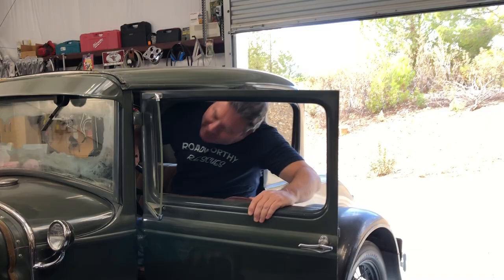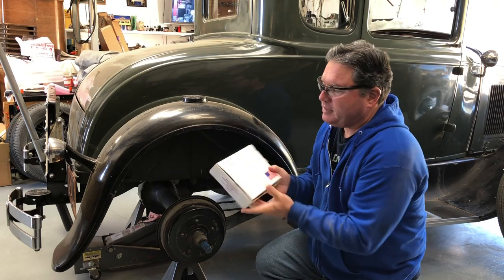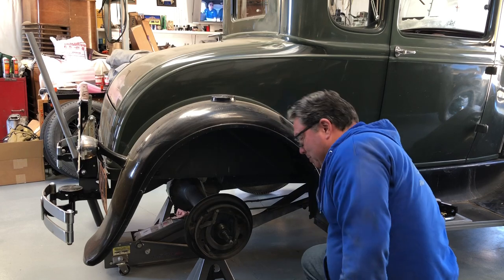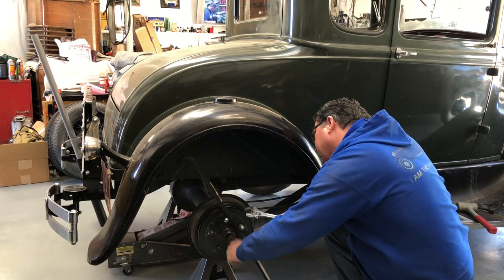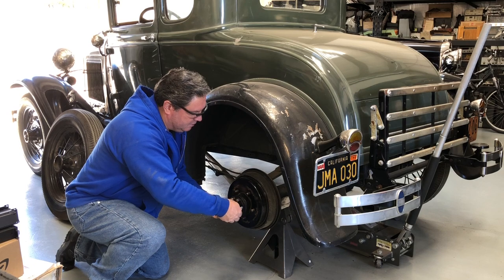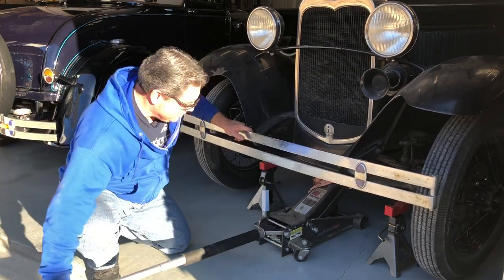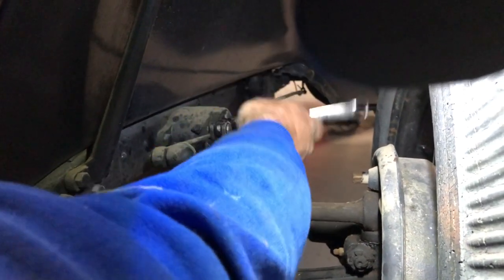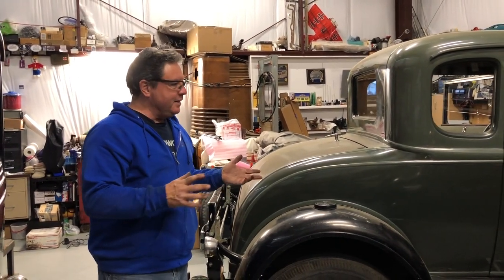1930 Ford Model A FIRST DRIVE in 40 years! Gandalf the Green Coupe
1930 Ford Model A has been off the road since 1980. Finally got it safe enough (barely) to take it on the road for a short drive! In this video, we completed getting the rear hubs off so now all the brakes and hubs have been inspected, serviced, and lubed. The mechanical brakes and parking brakes are adjusted. We know it will stop, but. Will it drive?? Follow along as we bring Gandalf the 1930 Green Coupe back to life!

For those who are CONSTANTLY on my case about calling it a "motor", here is the definition of the word motor-
mo·tor  /ˈmōdər/  noun
"A machine, especially one powered by electricity or internal combustion, that supplies motive power for a vehicle or for some other device with moving parts."

Remember- The Model A team of experts is ready to answer your Model A technical questions!

You've found the Boomerest car channel on YouTube!